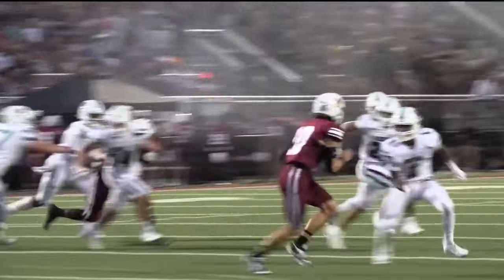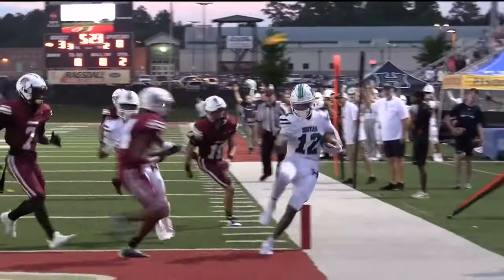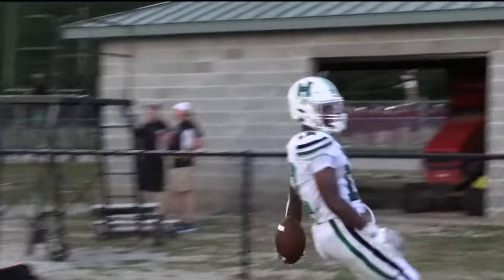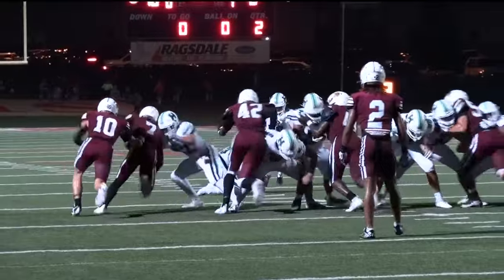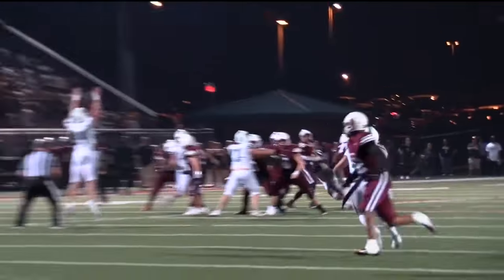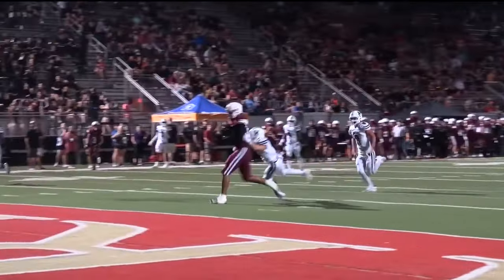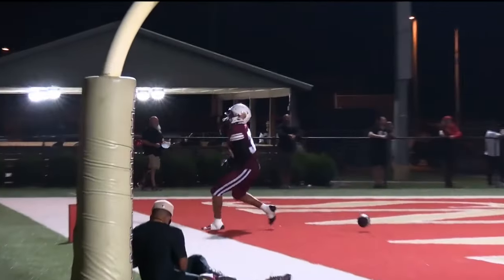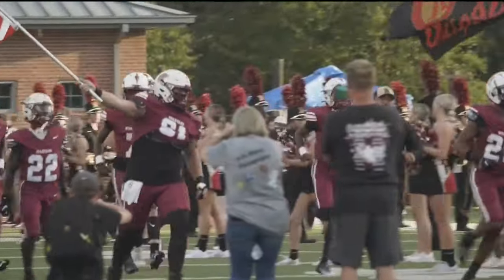Harrison at South Paulding | Team11: Week 1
Harrison goes on to win 16-6.